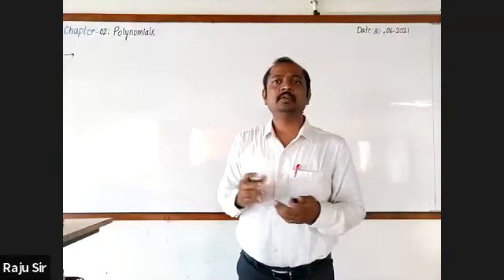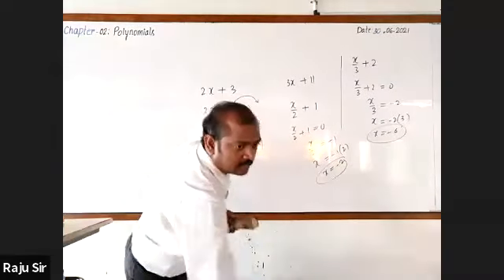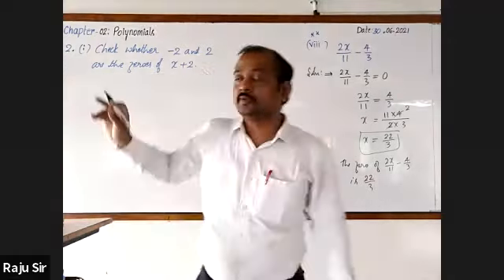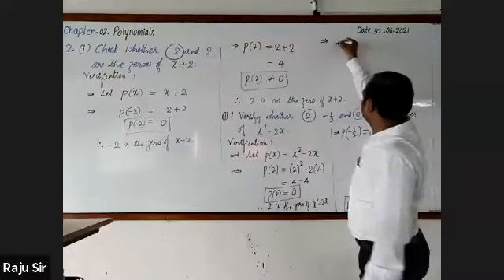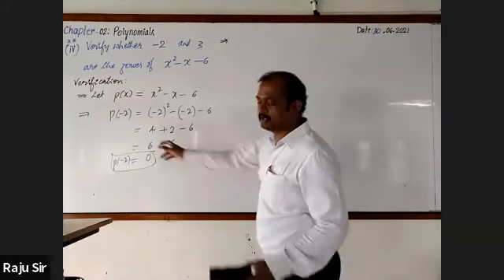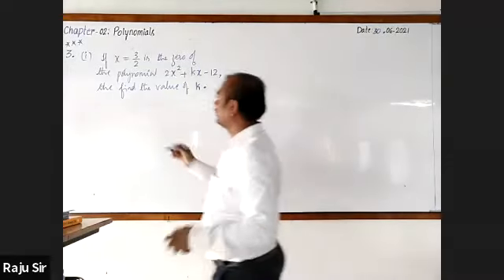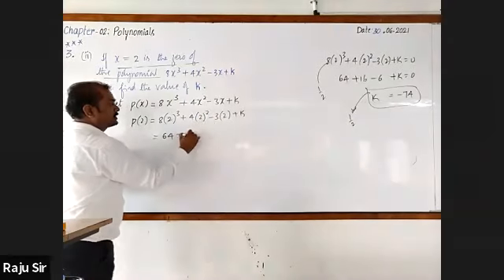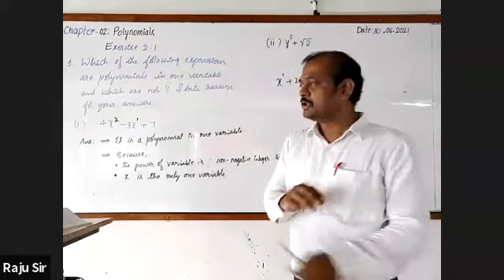Polynomials (Period - 03) Class 9 CBSE Mathematics